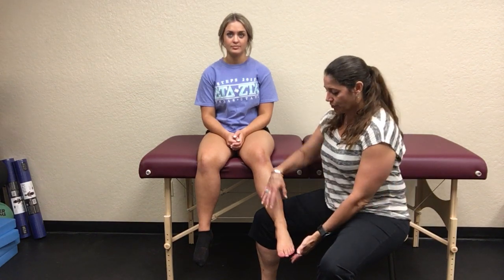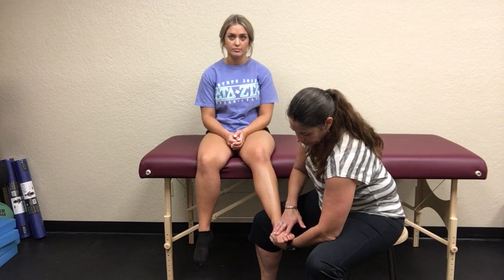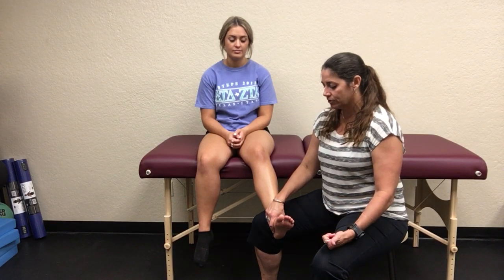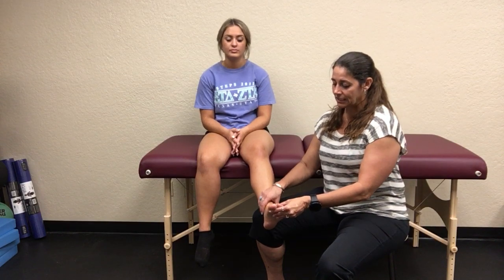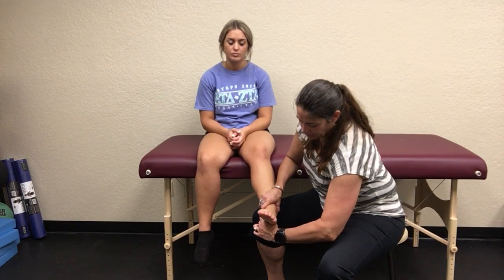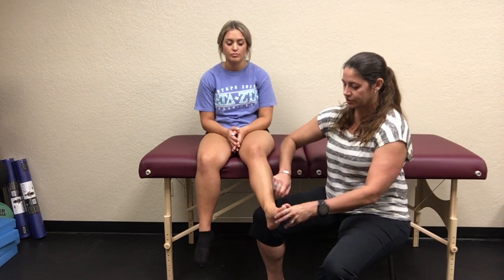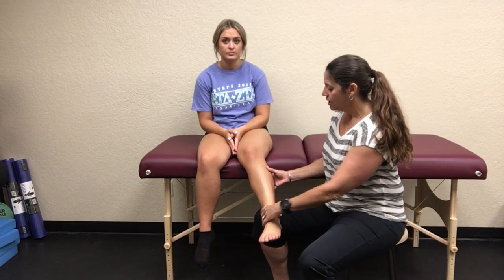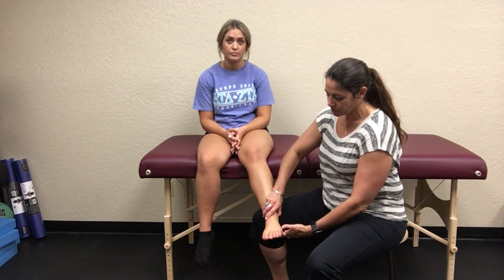Lower Leg and Ankle - ROM Instructional Video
In this video I describe the various motions of the ankle